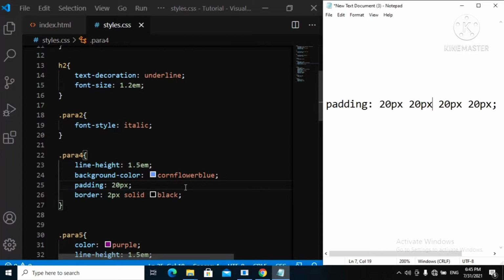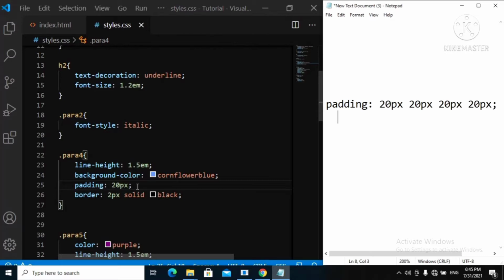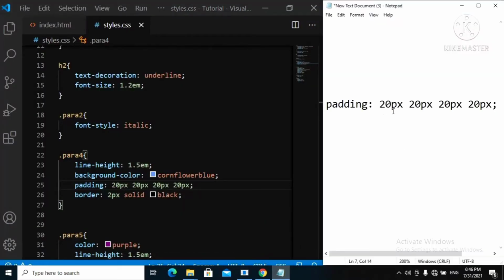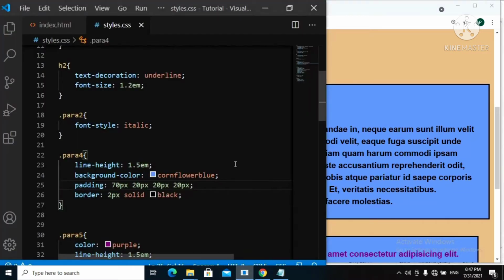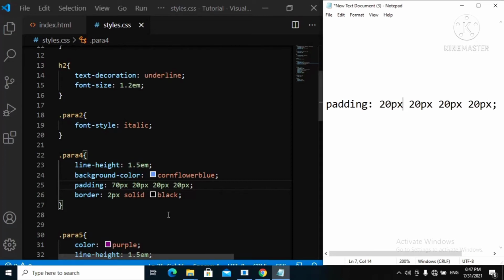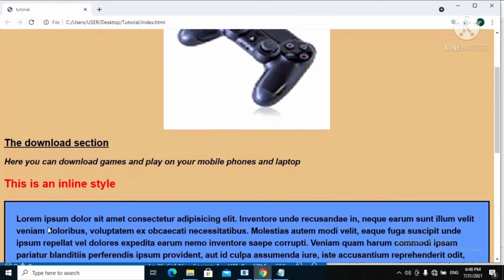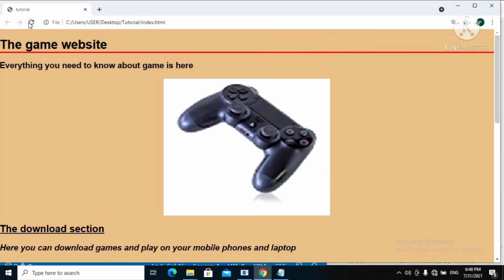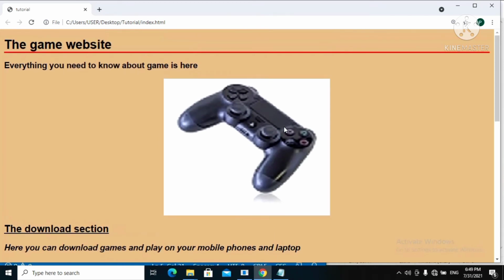CSS tutorial for beginners -21- The box model 5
In this CSS video, we are going to conclude the box model.